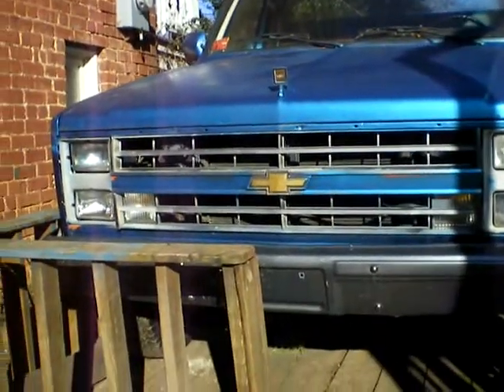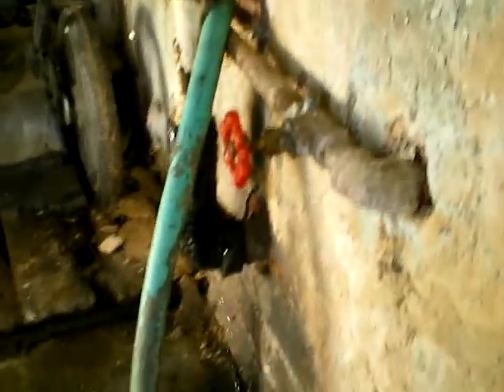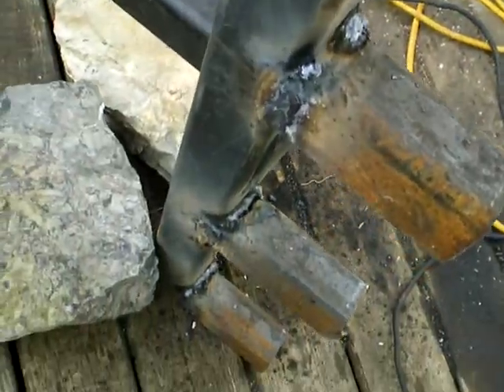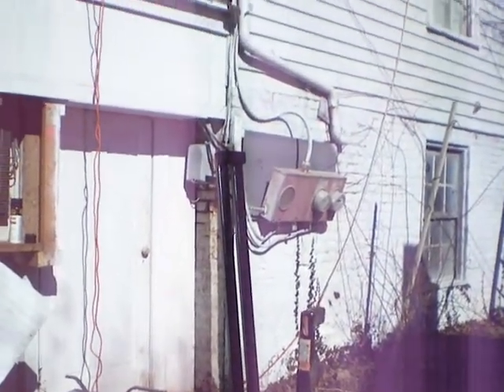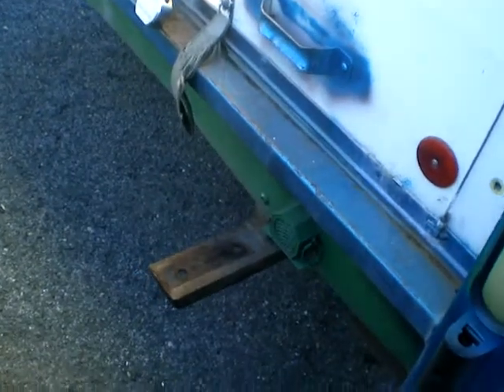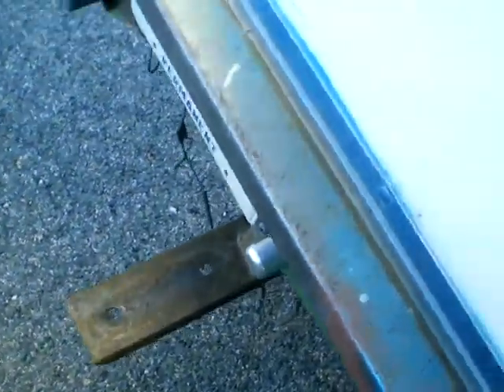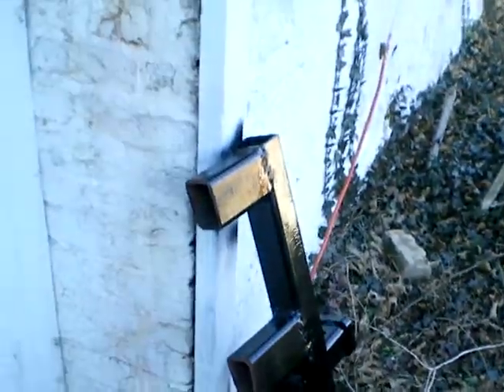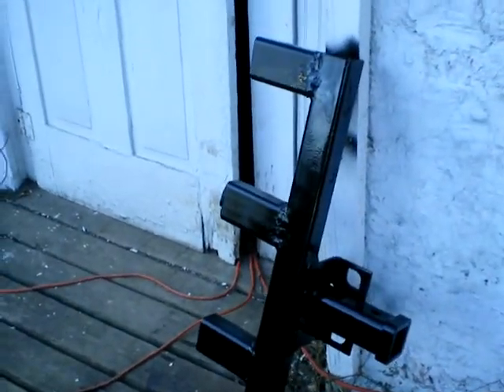V398 - Hitch Assembly Welding Complete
This project is dragging but at least the welding is finally done.